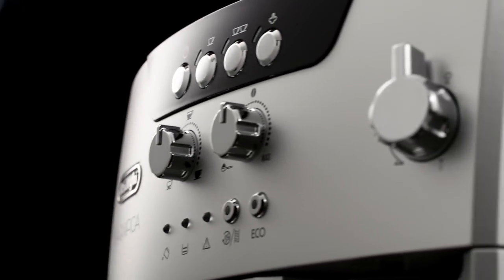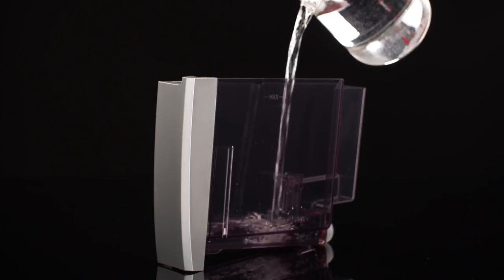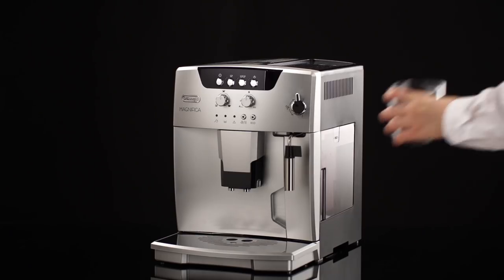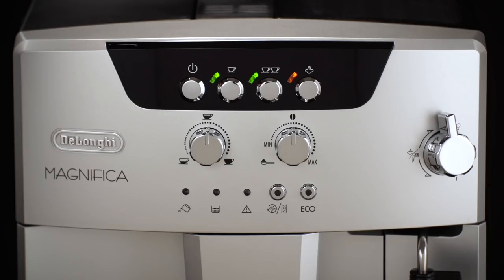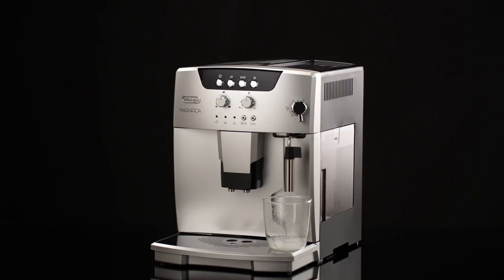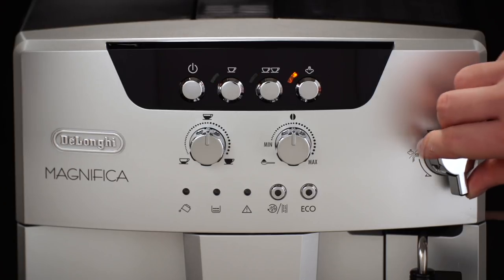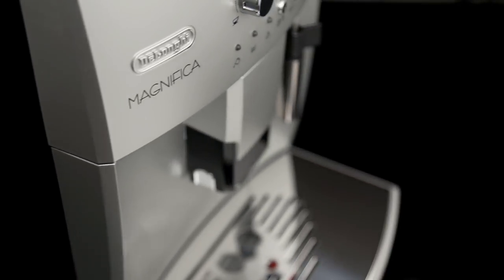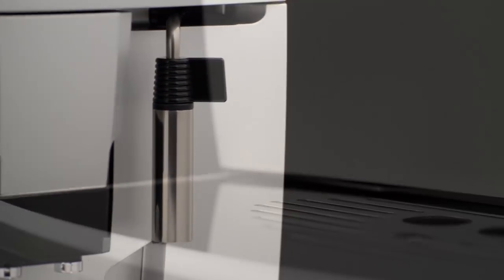How to use your De'Longhi ESAM 04.110.S or ESAM 04.110.B for the first time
Watch this short video that explains how to set up your De'Longhi ESAM 04.110.S or ESAM 04.110.B bean-to-cup coffee machine for the first time.

Your De'Longhi ESAM 04.110.S or ESAM04.110.B bean-to-cup coffee machine should always deliver a perfect coffee. From long coffee to cappuccino, if you take good care of your coffee machine with regular cleaning and maintenance, you can enjoy delicious beverages for years to come. To help you get the most out of your coffee machine, we've created a series of How-To videos. Use the links listed below to jump to different sections.

DE'LONGHI ESAM 04.110.S or ESAM 04.110.B OTHER USEFUL PLAYLIST CHAPTERS -